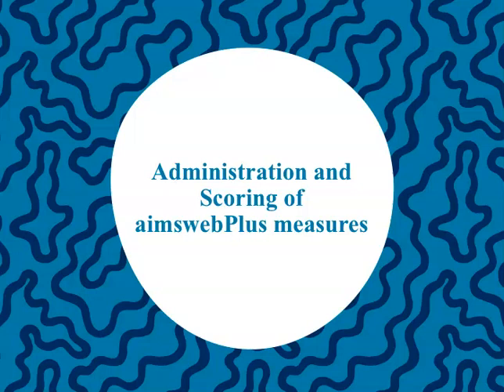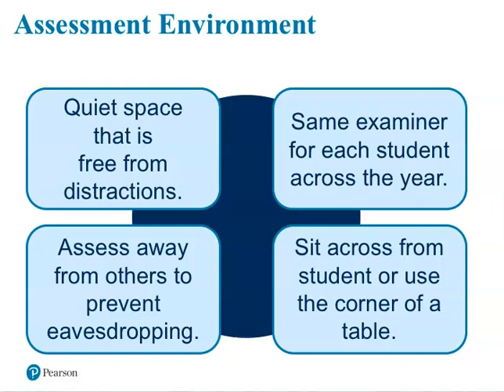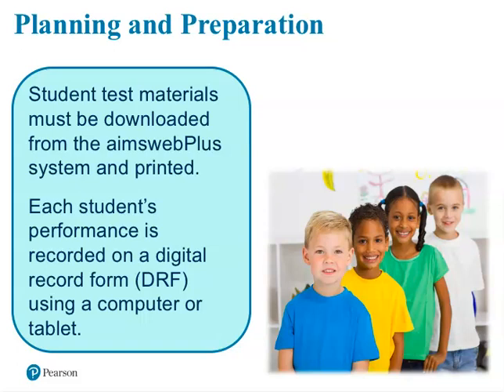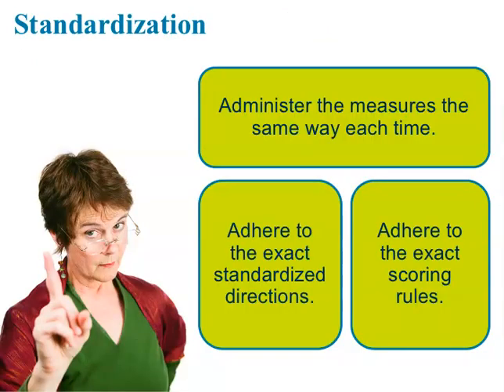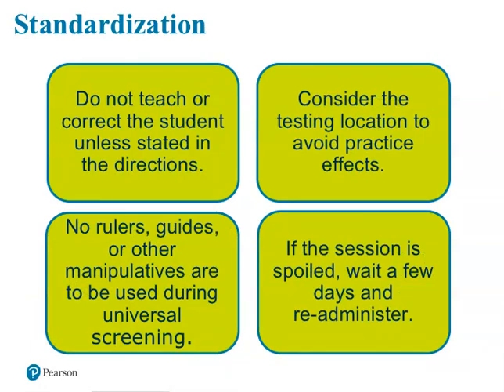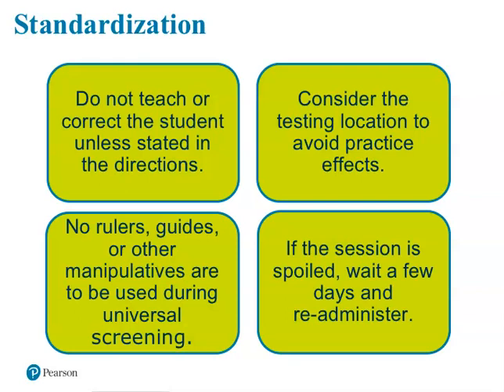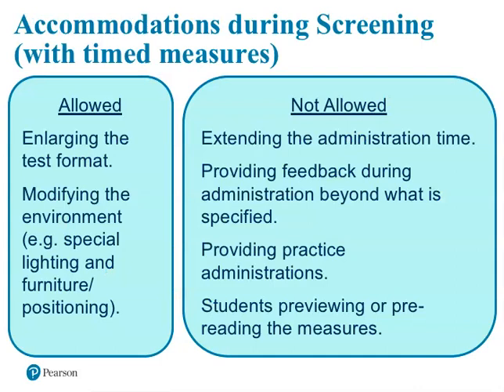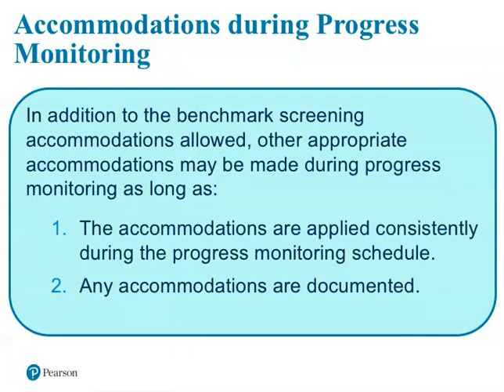aimsweb Plus DRF Assessment Administration